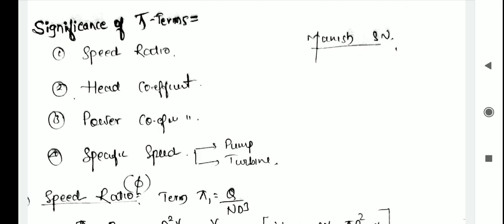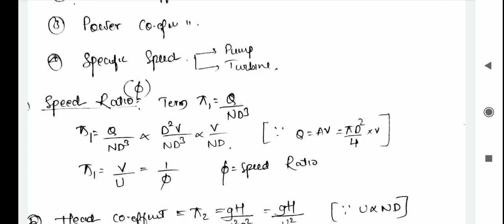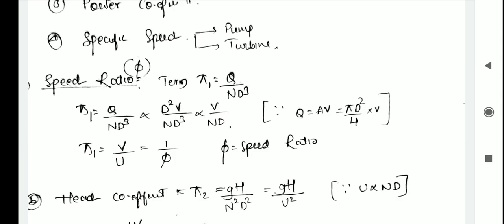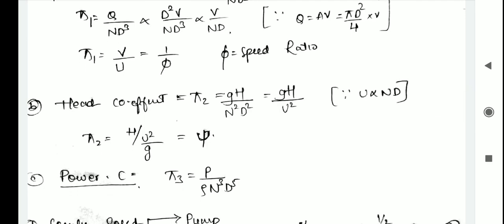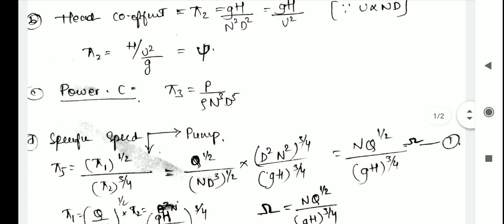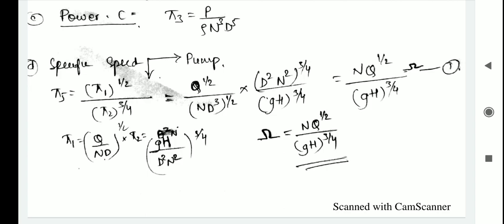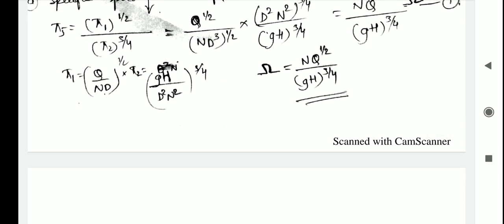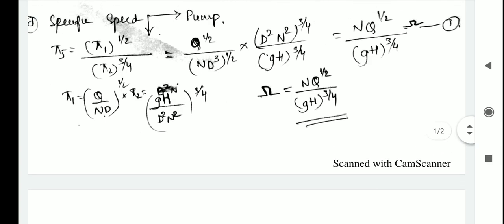Turbo Machines - Module-1 Significance of π terms